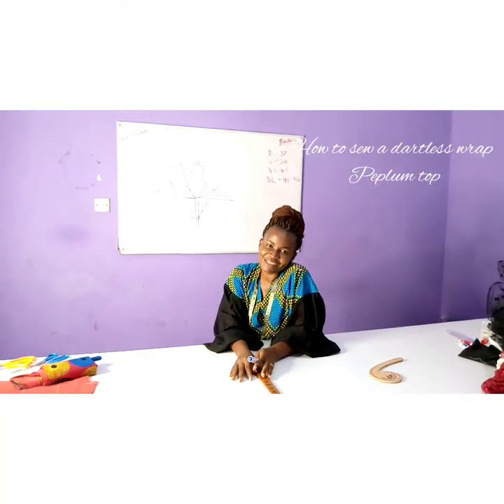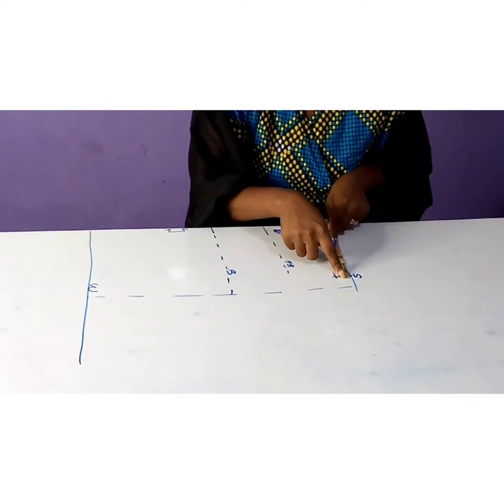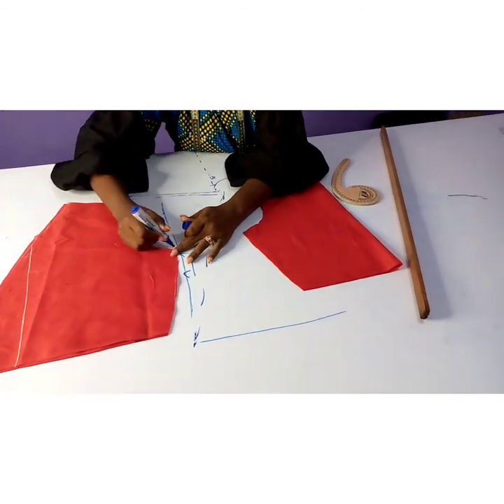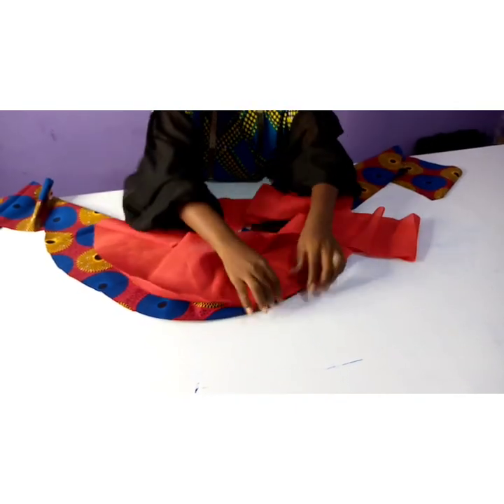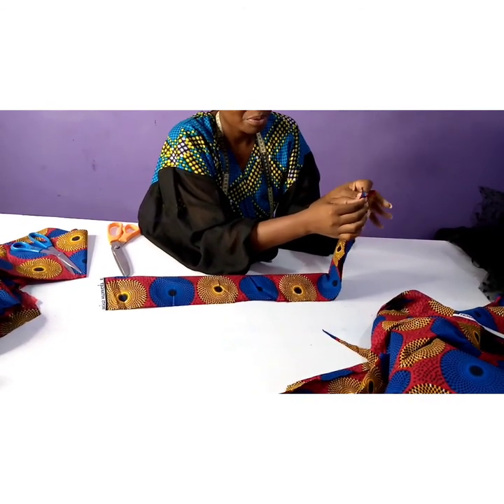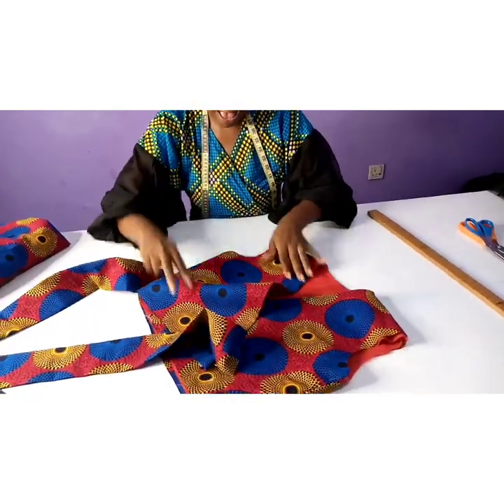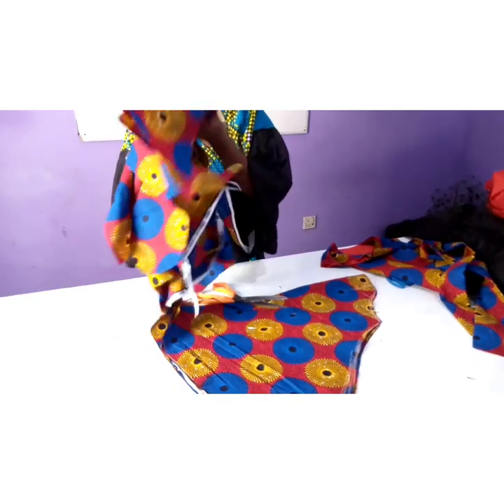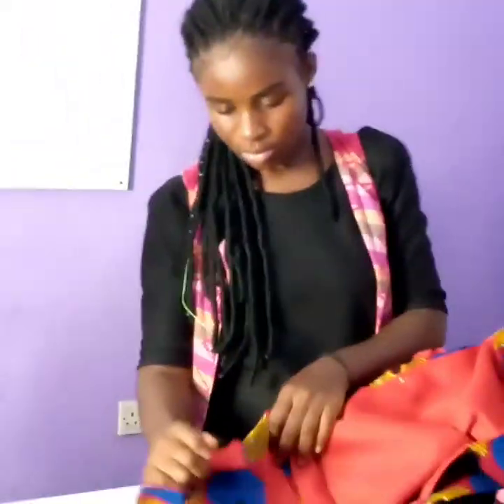EASY WAY TO SEW A WRAP PEPLUM TOP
This video shows how you can sew a dartless peplum top with a bishop sleeve.